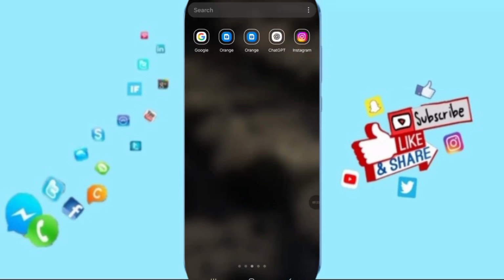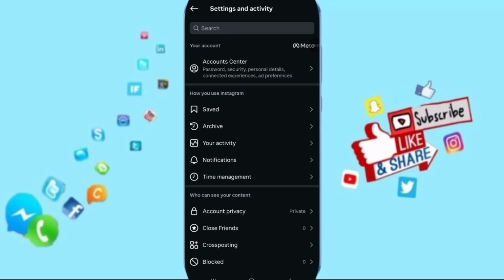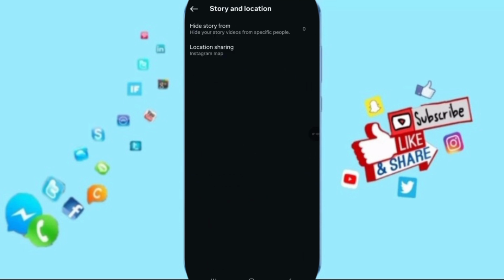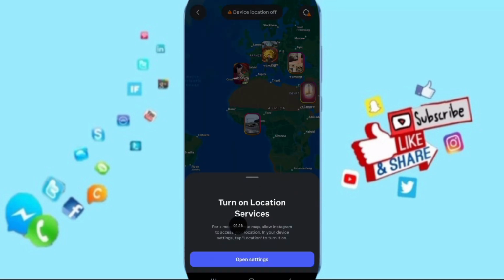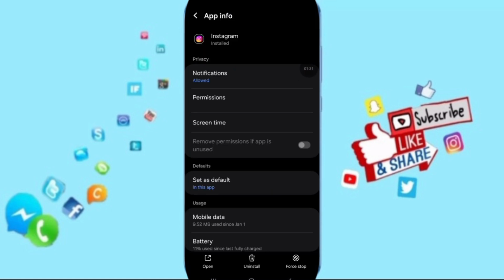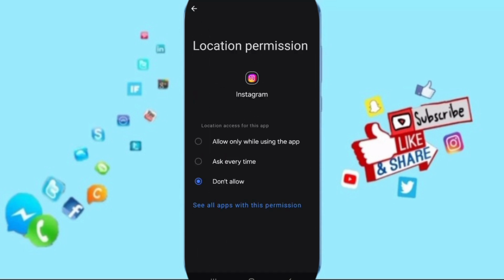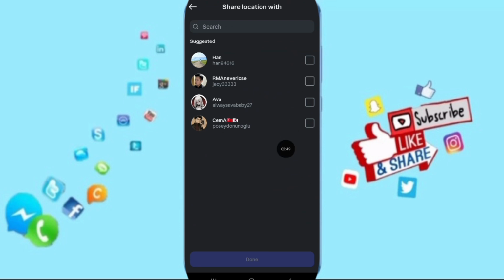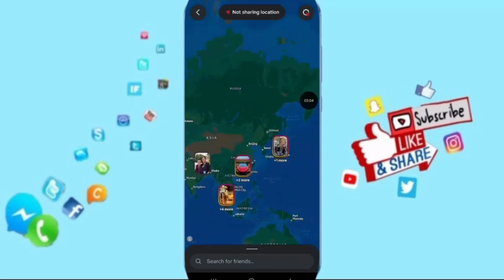How To Share Your Locations On Instagram App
Want to share your location on Instagram? In this video, I’ll show you how to share your location on the Instagram app step by step.
You can add your location to posts, Stories, or Reels, making it easy for friends and followers to see where you are.
What You’ll Learn:
How to share location in Instagram posts and Stories
How to use location stickers in Reels and Stories
Tips to manage location sharing safely
Make your Instagram content more engaging and interactive by sharing your location!